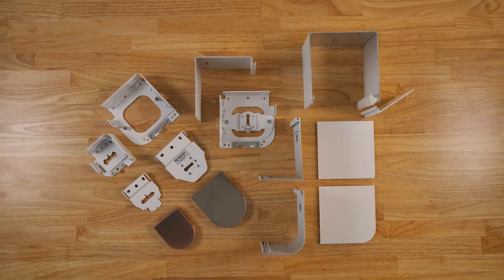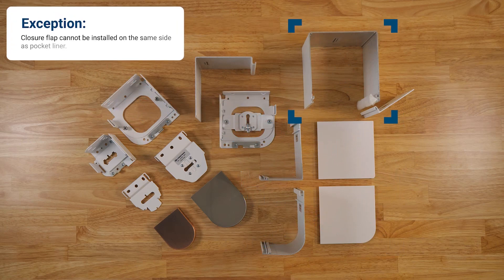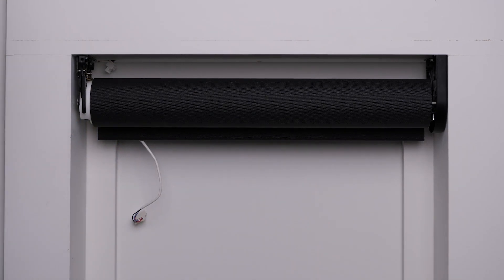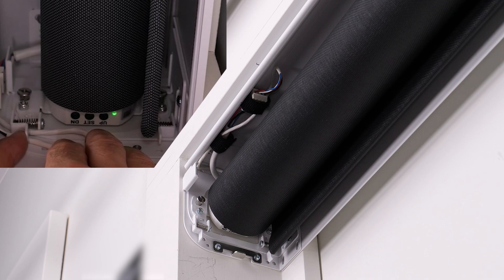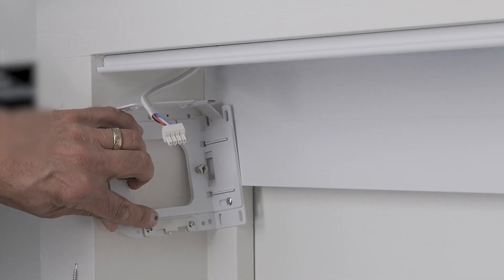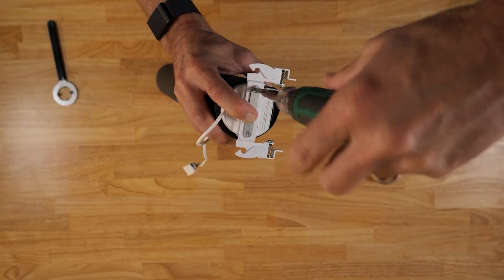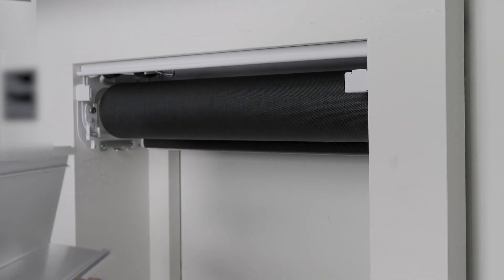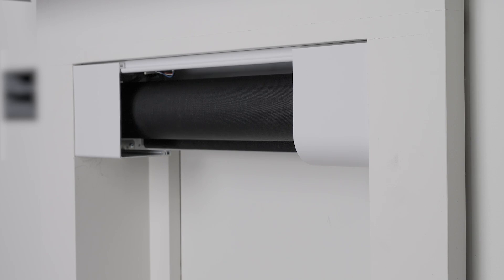Crestron QMT® Shade Systems: 5 Series Shades | Single Roller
In this video, see an example of the installation of the 5 Series QMT® Single Roller Shade Motor.